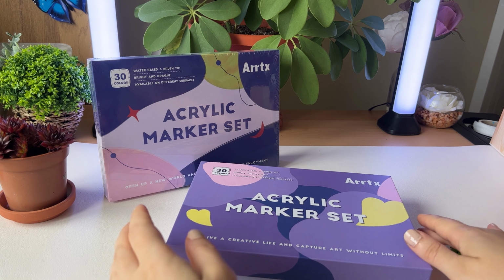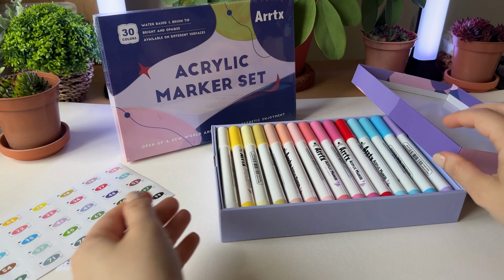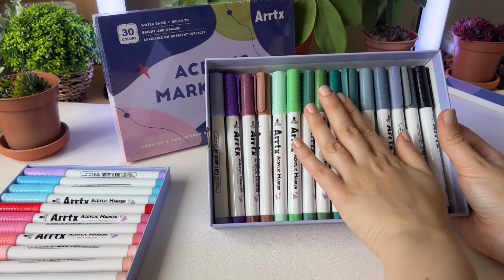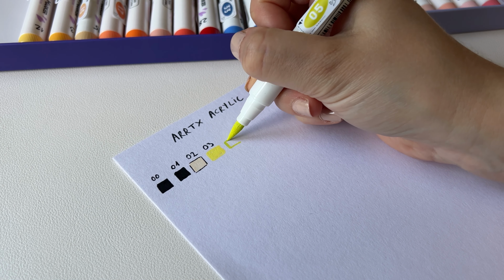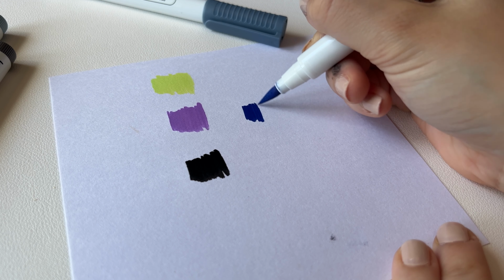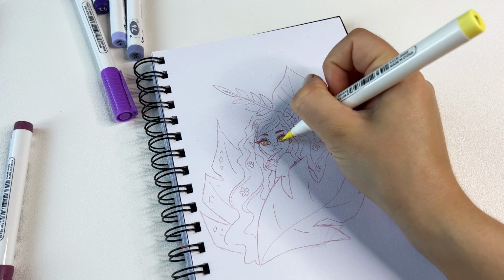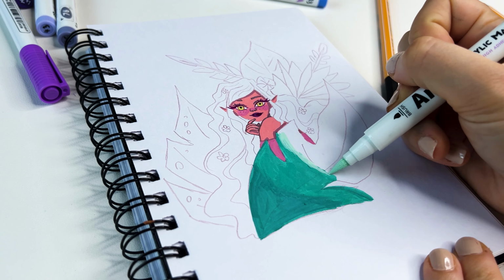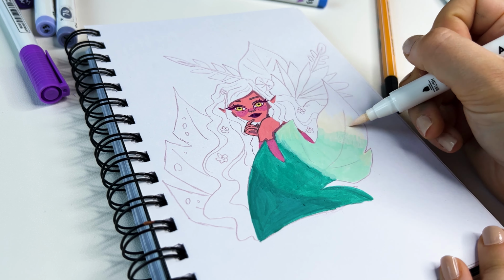TRYING OUT NEW MARKERS / Arrtx 60 colors Acrylic Markers Review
I got the Arrtx Acrylic markers, 2 sets of  30 markers each, which I am going to try them out.

Any video idea is welcome, just type it in the comments ;